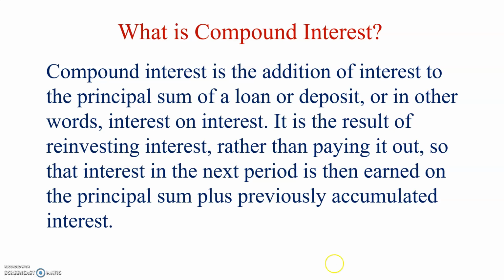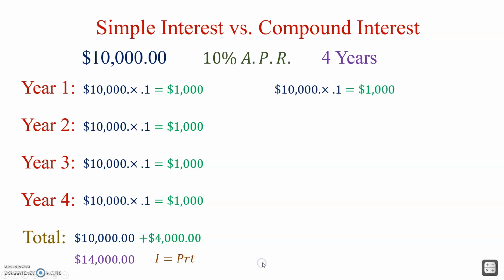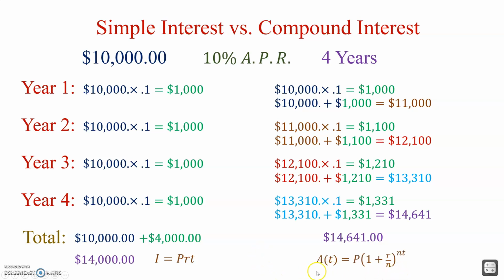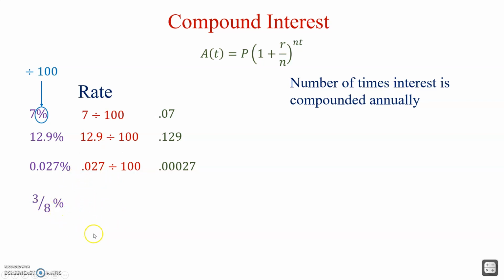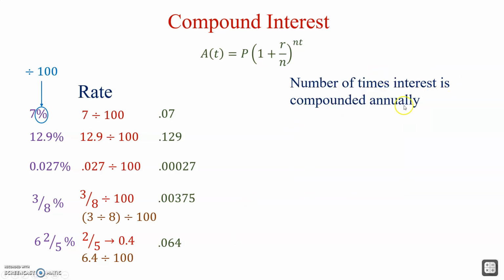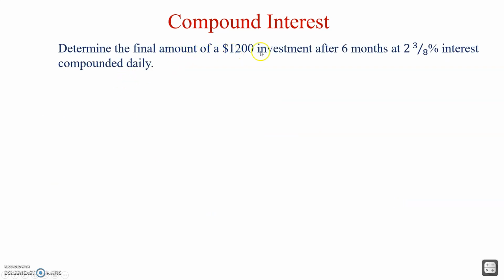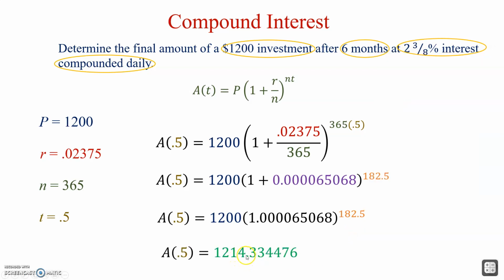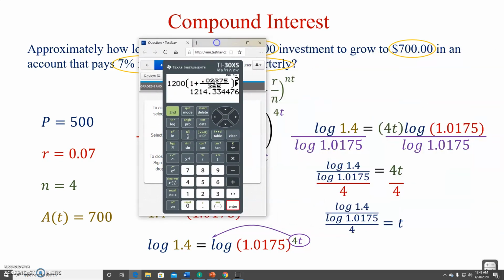Exponential Equations, Logarithm and Compound Interest Part 1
This video is the first in a 3-video series which demonstrates how to determine Compound Interest, Effective Yield, and Continuous Growth and Decay.